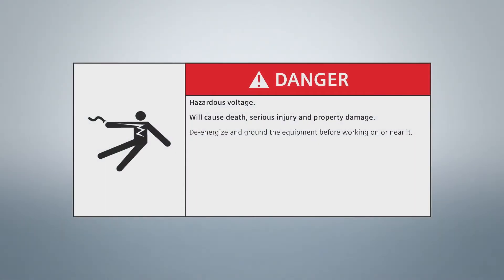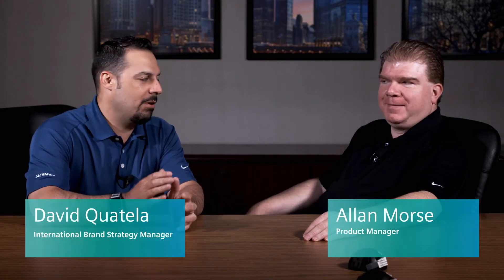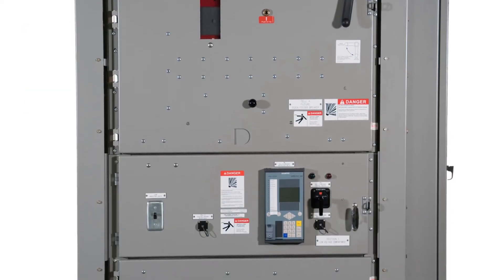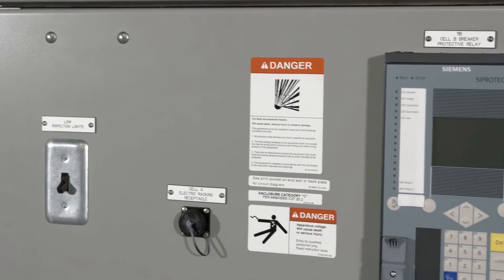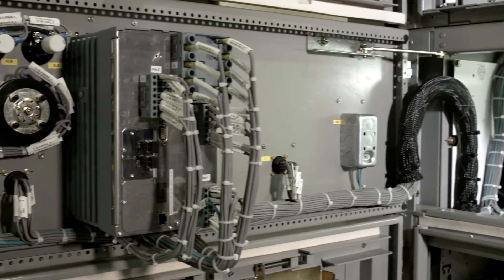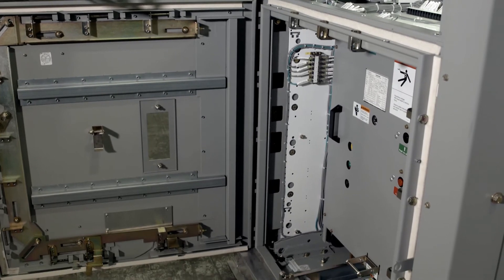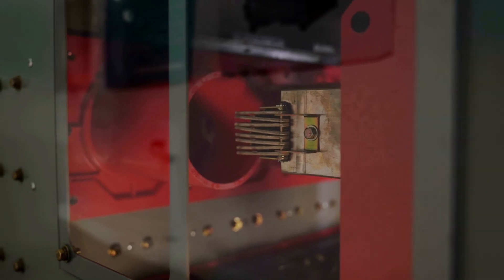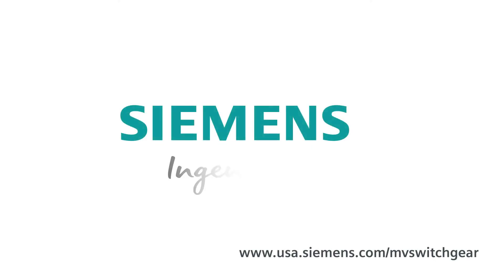Medium-voltage air-insulated switchgear | Volt Stream Video Series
Overview of the Siemens medium-voltage, air-insulated switchgear types GM-SG non-arc-resistant and GM-SG-AR arc-resistant with Siemens SIERS Siemens integrated electrical-racking system.